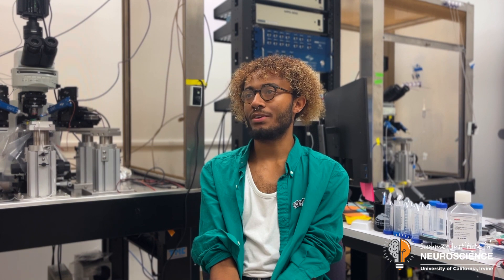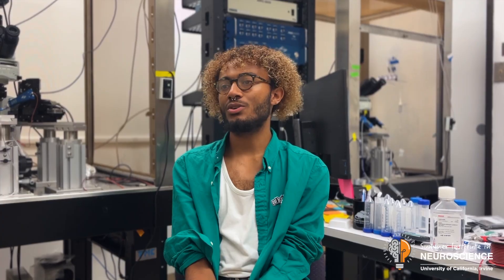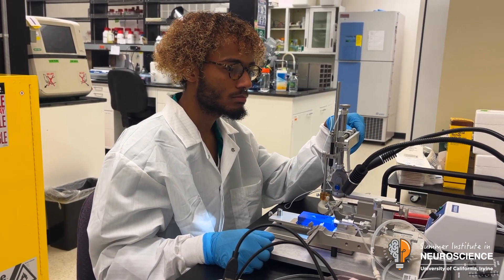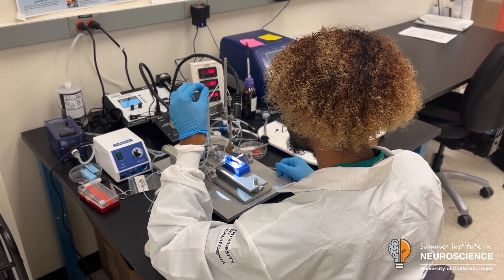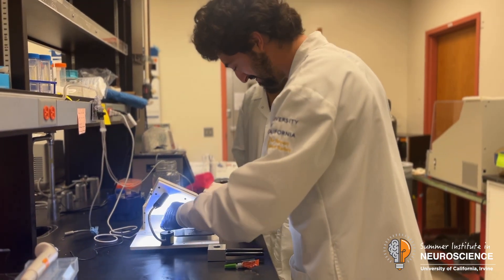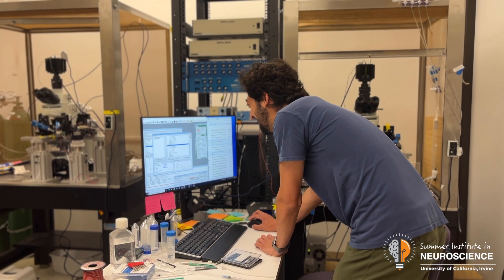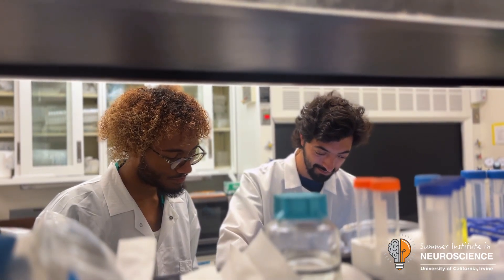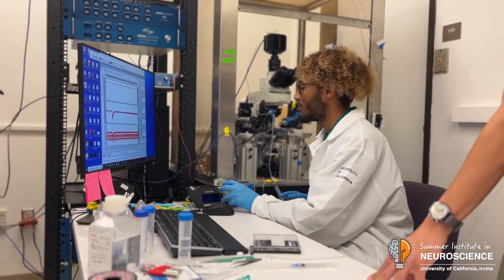Irvine Summer Institute in Neuroscience Scholar Spotlight - Joseph DuPree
Meet Joseph DuPree, an Irvine Summer Institute in Neuroscience Scholar conducting research at the University of California, Irvine during the summer of 2023 in the laboratory of Dr. Javier Diaz Alonso. The Irvine Summer Institute in Neuroscience is a program of the UCI Center for the Neurobiology of Learning and Memory and is funded by the National Science Foundation Research Experiences for Undergraduates program (NSF-REU) and the University of California Office of the President's UC-HBCU (Historically Black Colleges and Universities) Initiative.